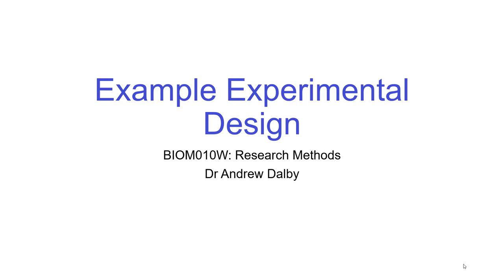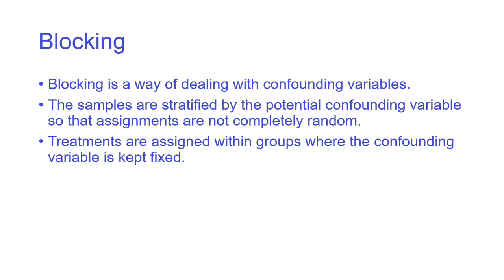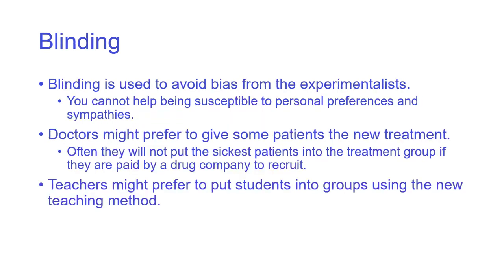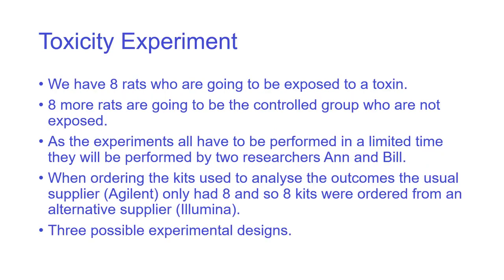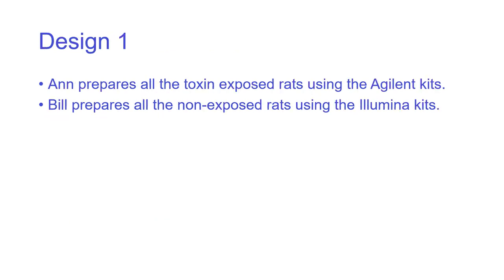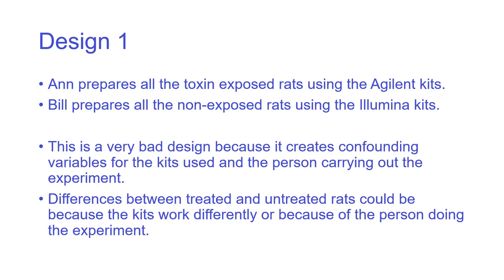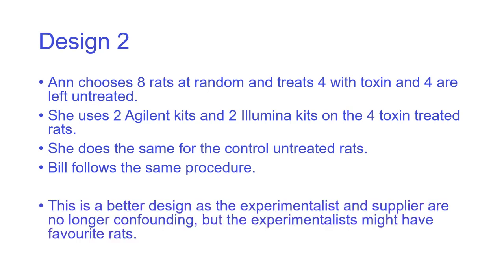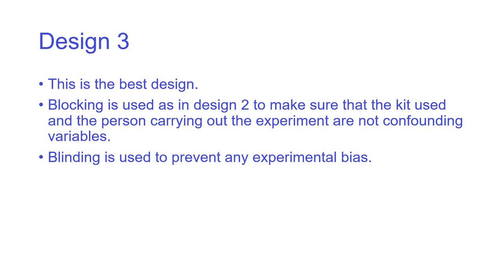Example Experimental Design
An example of experimental design